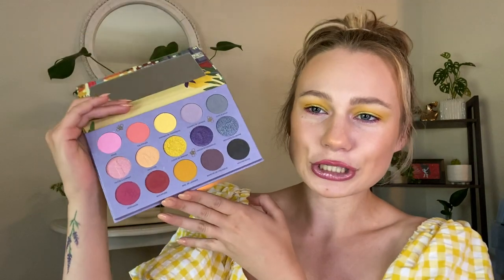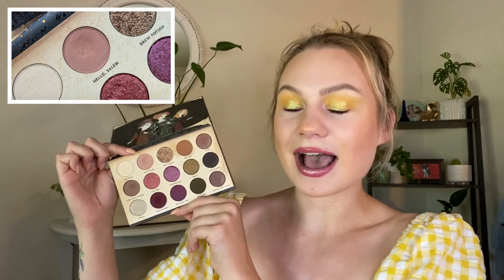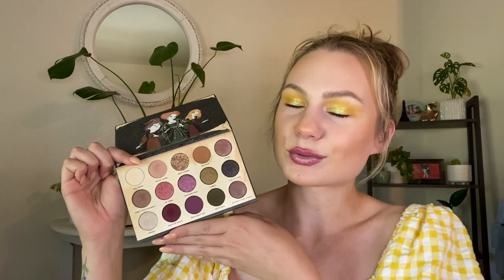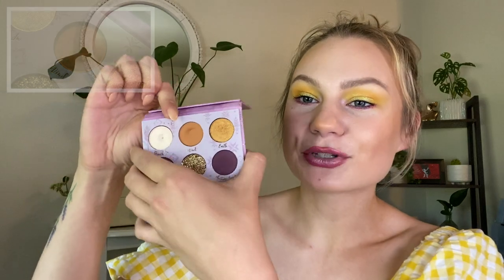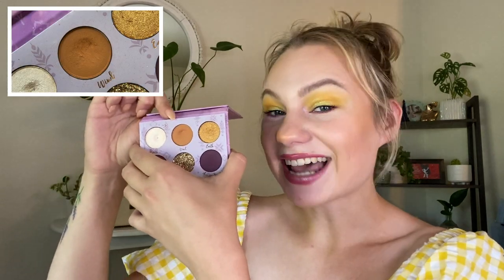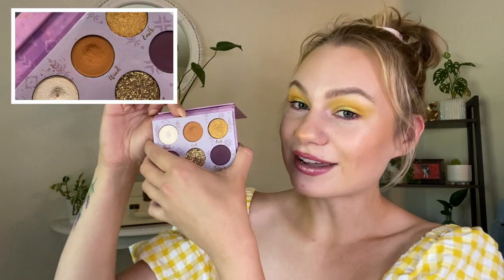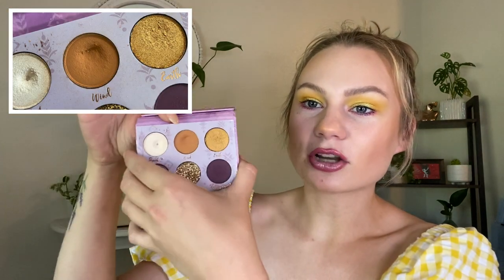Pan Those Eyeshadows 2022 | Update 4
It's time for update 4 of my 2022 Pan Those Eyeshadows project!!

Current rotation:
* Hello, Salem (Colourpop X Hocus Pocus Gather Round Sisters)
* Giving (Natasha Denona Love)
* Fur as Black as Black ( Colourpop X Hocus Pocus Witching Hour)
* Adventure (Colourpop X Frozen II Anna)
* The Pisces (Colourpop The Zodiac)
* Nueva Vida (Melt Amor y Mariposas)

- Nomad Cosmetics Fêtes de Provence palette & gloss "Les Fêtes"
- Nomad Cosmetics Paradise palette (shade Bora Bora for inner corner highlight)
- Natasha Denona Love Palette (shade Giving in inner corner)
- Urban Decay HydroManiac foundation "20 Fair"
- Urban Decay All Nighter + Vitamin C
- Oden's eye Solmåne Sunlight Love Blusher "Warm Sun"
- Fenty Beauty Toast'd Swirl bronzer "Chocolate Swiller"
- Anastasia cream bronzer "Amber"
- Benefit Bad Gal Bang waterproof mascara
- MAC lip liner "Edge to Edge"